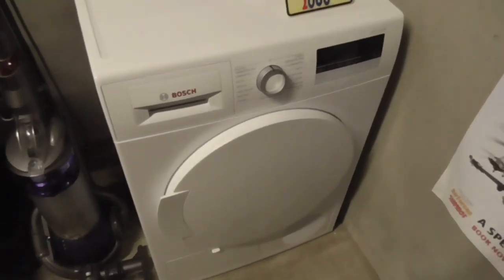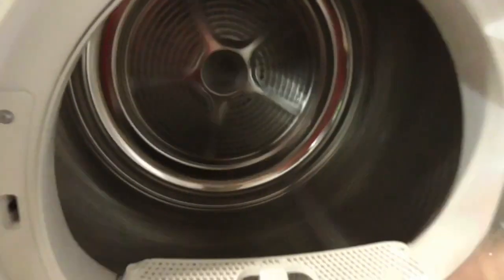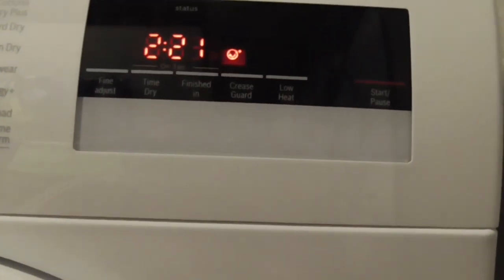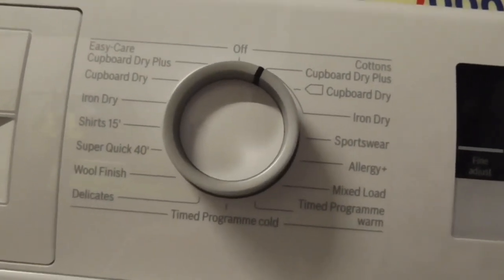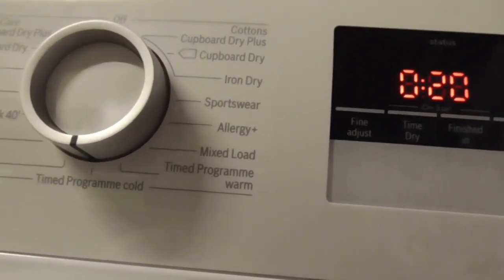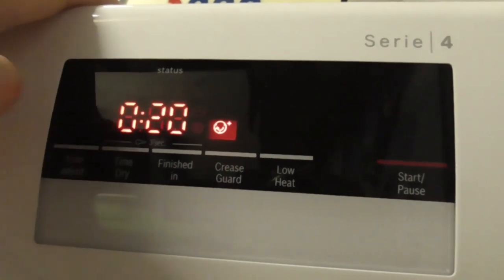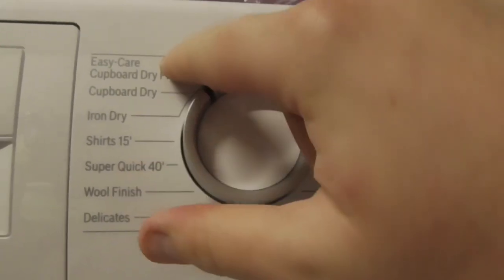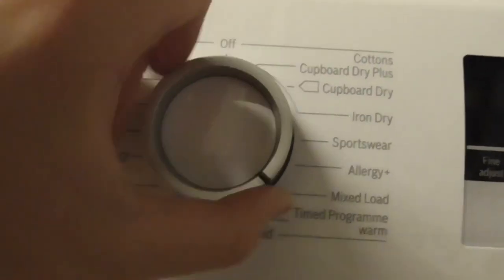Overview Bosch Serie 4 WTN83200GB/01 8kg Condenser Sensor Dryer